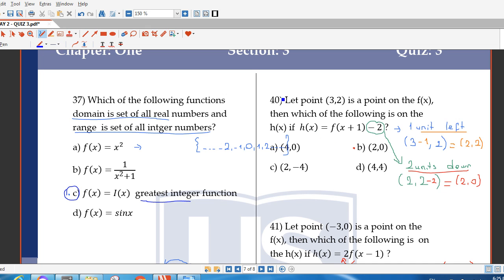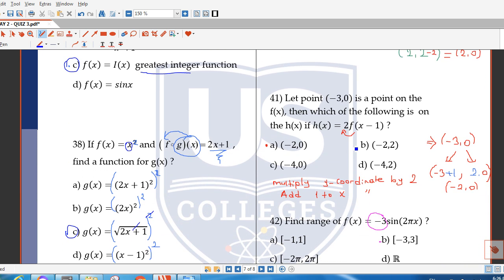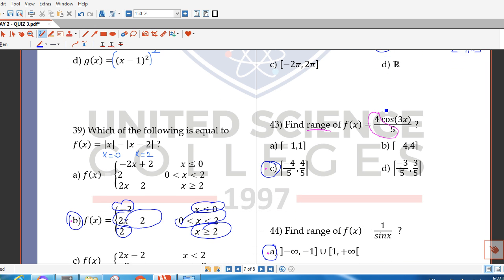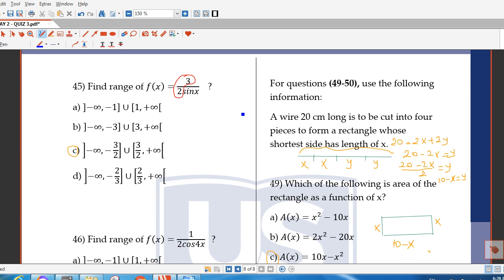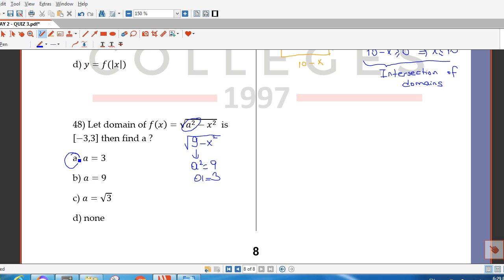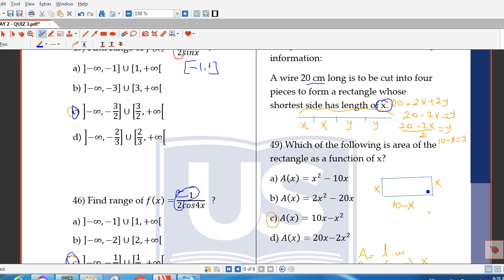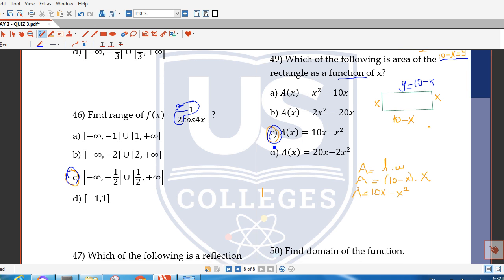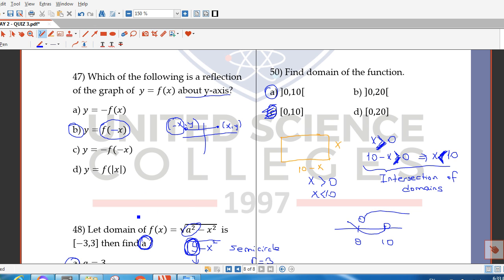Zero Mistake,Day 2,Quiz 3 D From Q39 Q50